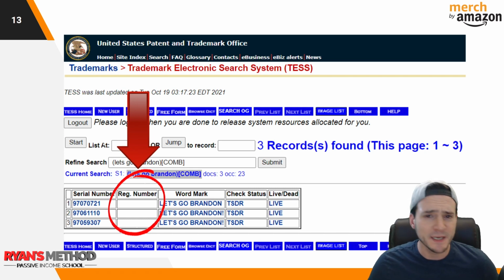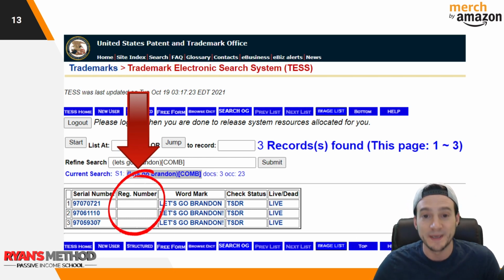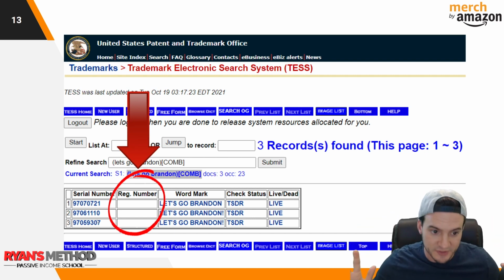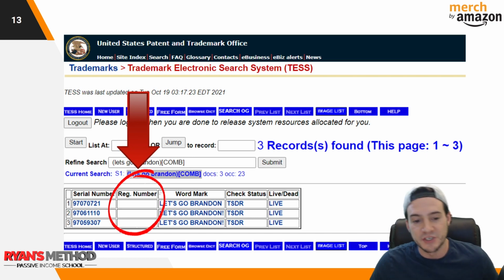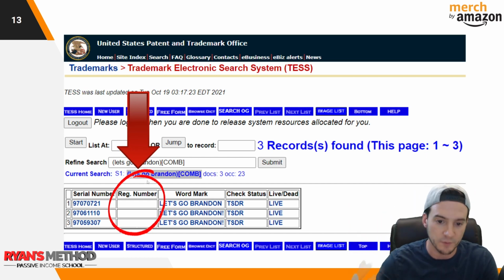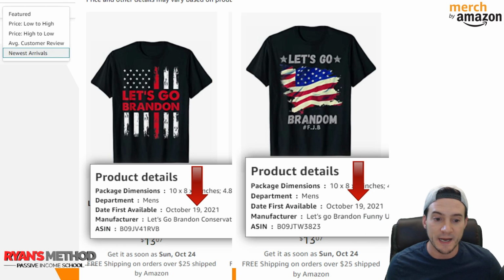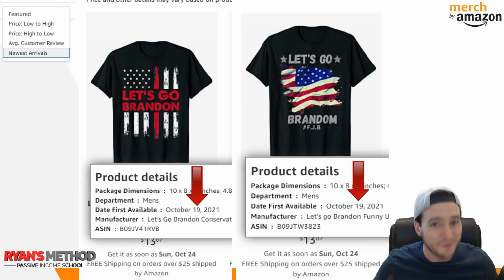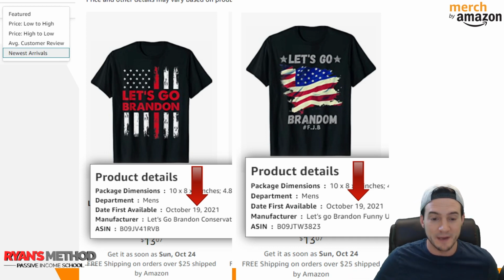Will Amazon Ban LETS GO BRANDON Shirts? 🤔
🔥 POD AUTOMATION

🎨 DESIGN

🔨 UTILITY